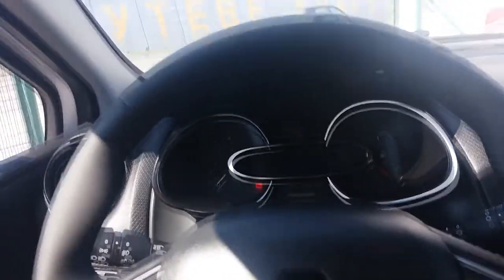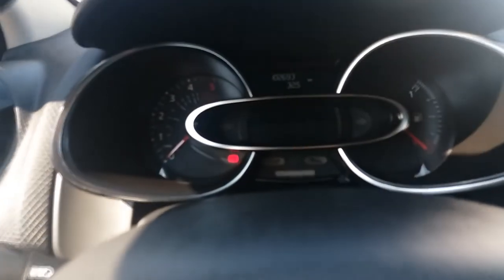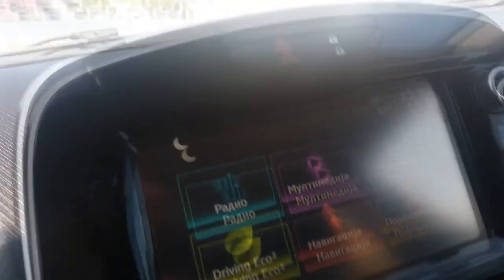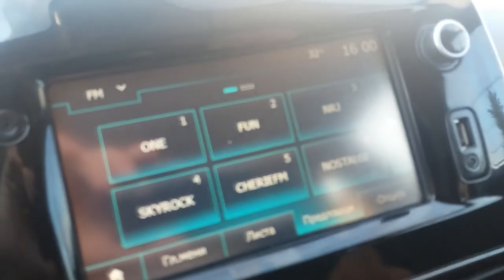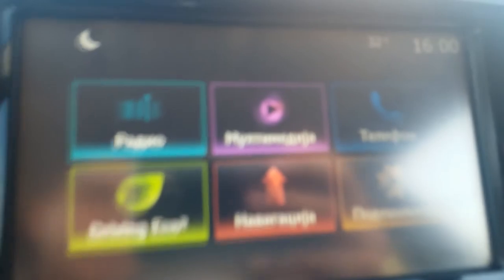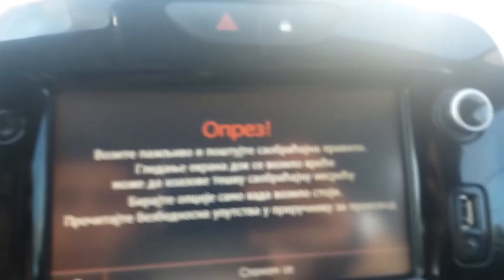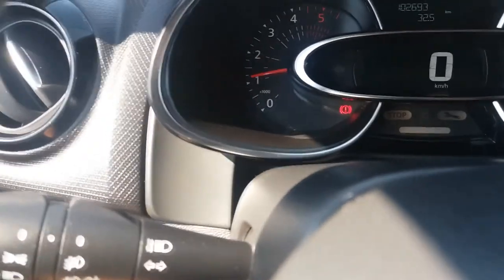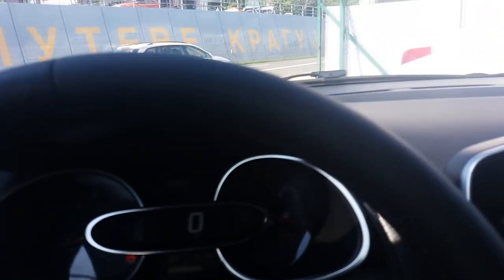Renault Clio 2017 review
This car is sold.
Model:Clio
Mark:Renault
Year:2017
Euro 6

The Renault Clio is a supermini car (B-segment), produced by French automobile manufacturer Renault. It was launched in 1990, and was in its fourth generation in 2012. The Clio has had substantial critical and commercial success, being consistently one of Europe's top-selling cars since its launch, and it is largely credited with restoring Renault's reputation and stature after a difficult second half of the 1980s. The Clio is one of only two cars, the other being the Volkswagen Golf, to have been voted European Car of the Year twice, in 1991 and 2006.

automann-tv
sws the best
sws the best 1994
dodge challenger sound
bmw m4
bmw m2